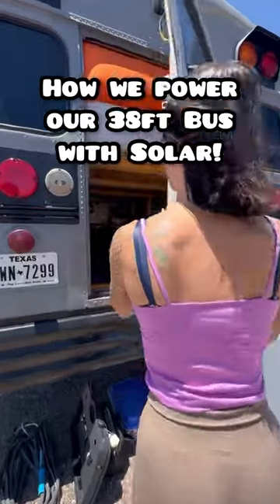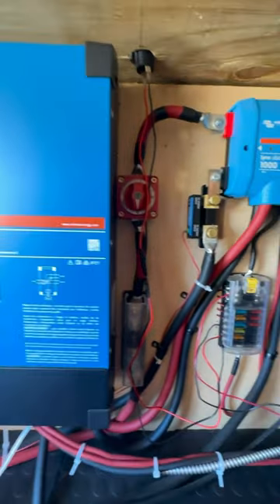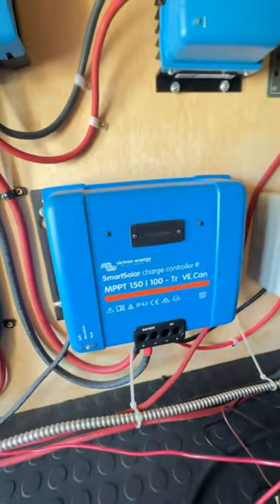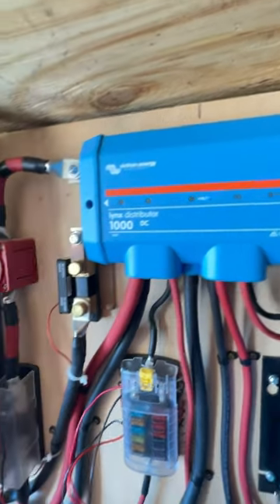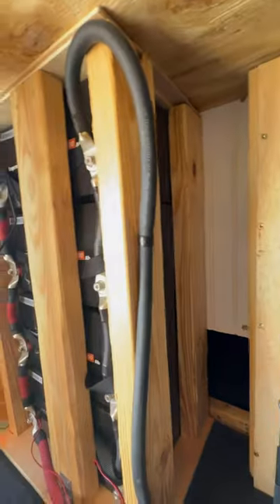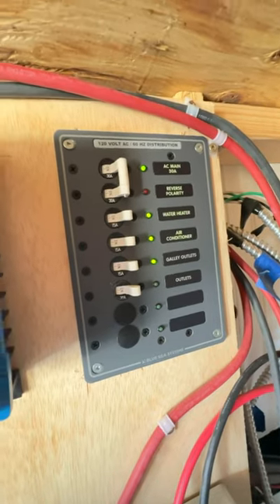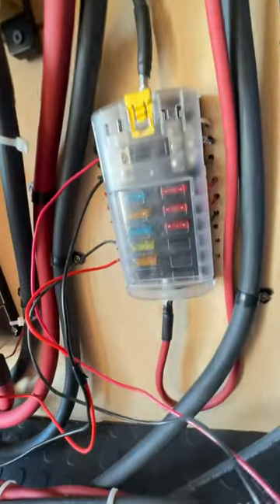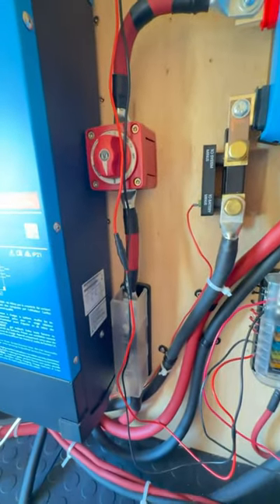1200watts of solar powering our 38ft bus!